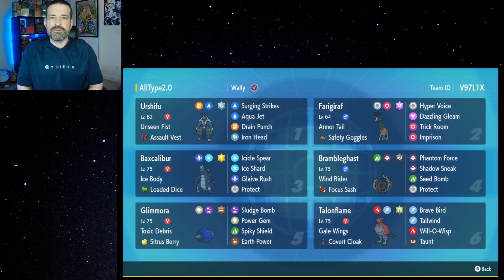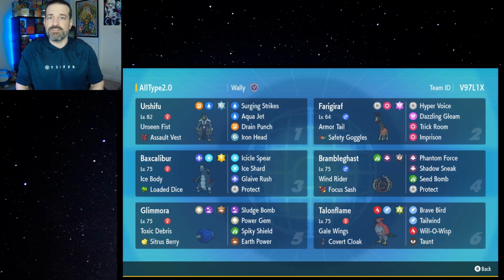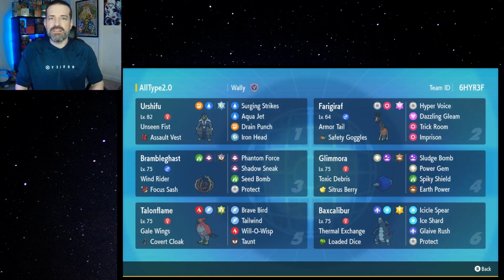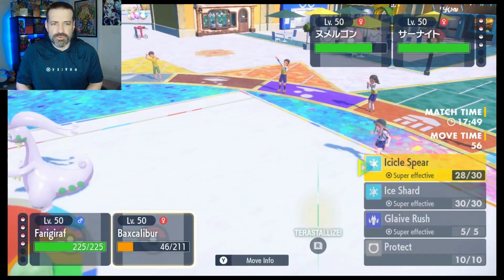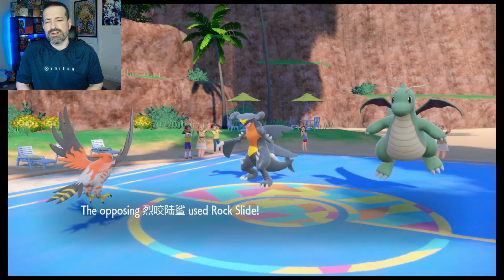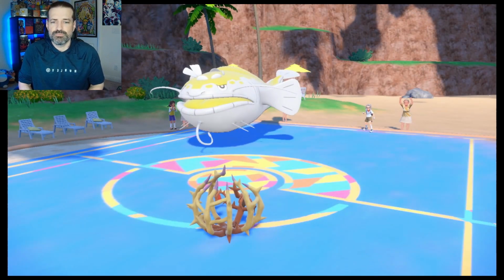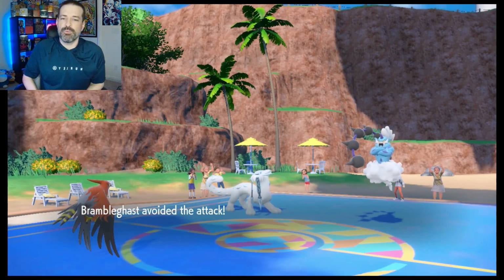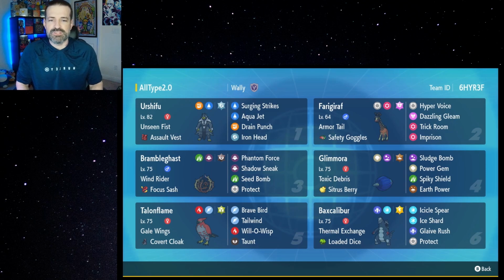This BRAND NEW All Types Team is CRAZY! || Competitive Pokemon Scarlet/Violet Reg D VGC Battles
In this video, I'll be doing more competitive Pokemon Scarlet and Violet Regulation D VGC double battles featuring our Reg D All Types Team! Since I did this in Series 2 and Regulation C, I thought it'd be fun to take another crack at building an all types team, and this one is a little wonky! There are a few Pokemon on this team with tera types that don't make a ton of sense, but that's not to say that this team isn't beastly! Each Pokemon has a role on the team and fulfills it well! With the team of Urshifu, Farigiraf, Baxcalibur, Brambleghast, Glimmora, and Talonflame, this all types team is incredible in Regulation D!

0:00 - Intro and Team Description
9:29 - Correct Rental Code
9:44 - Battle 1
15:52 - Battle 2
23:44 - Battle 3